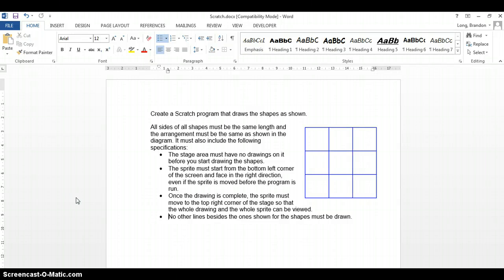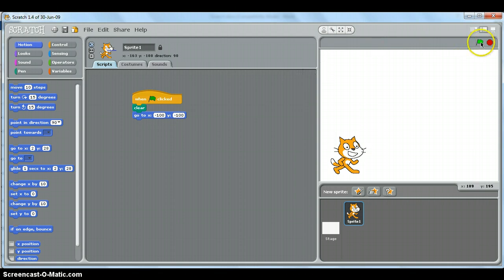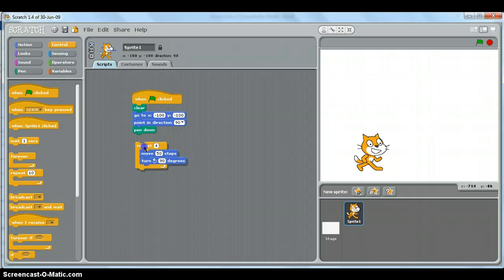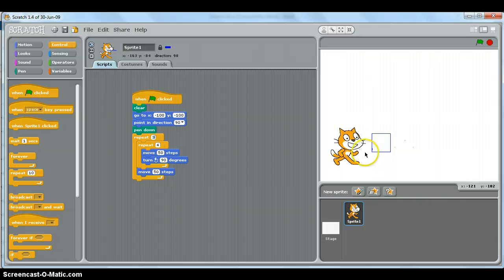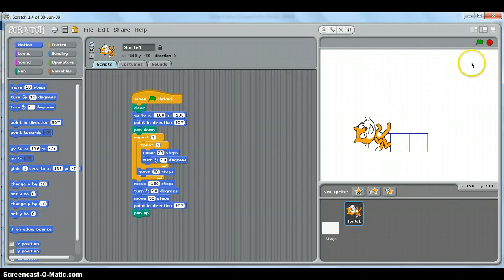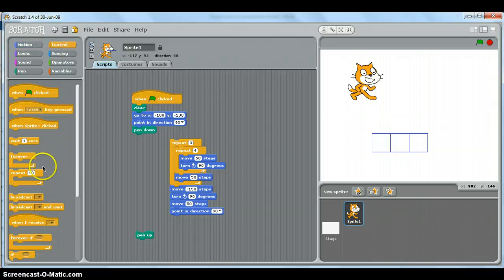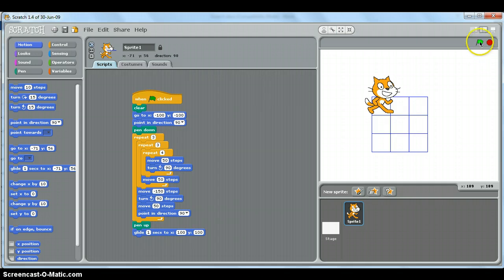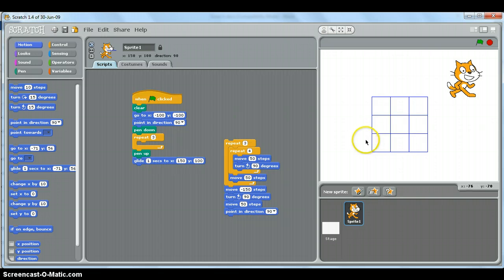Scratch Example - Drawing 3x3 Squares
Video showing how to draw 3 x 3 squares in Scratch based on certain requirements.